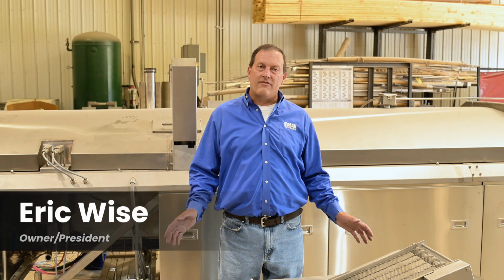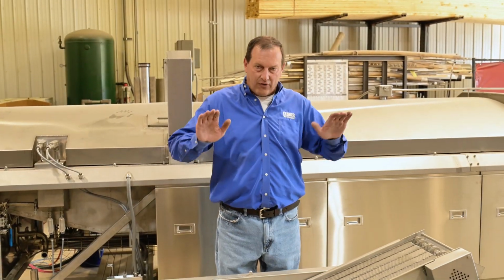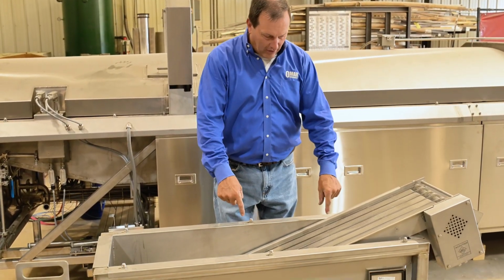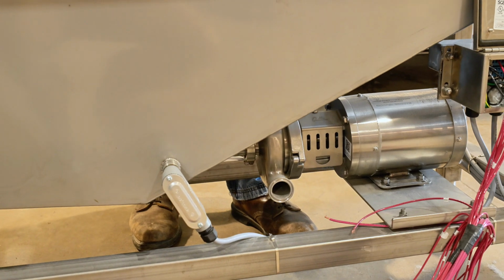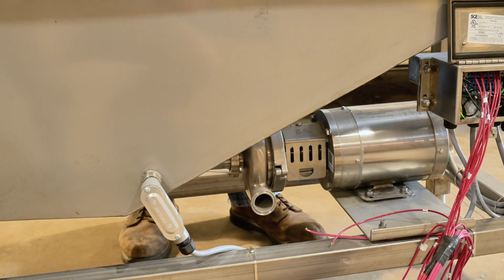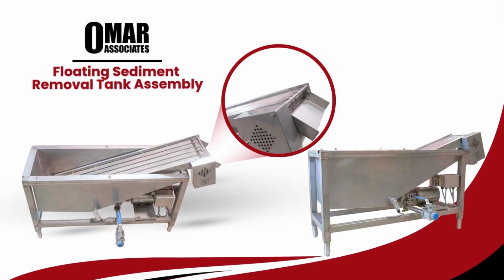Floating Sediment Removal Tank Assembly - Omar Associates